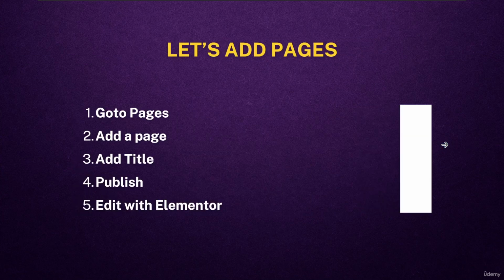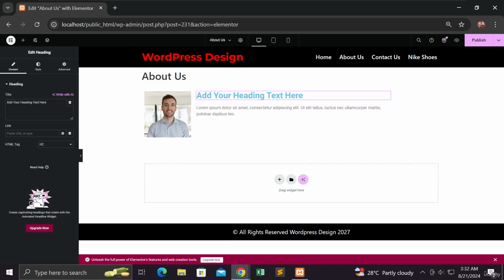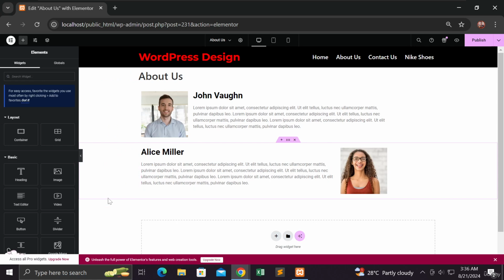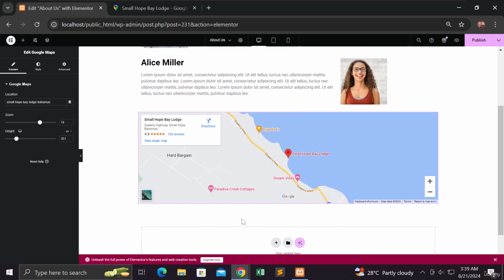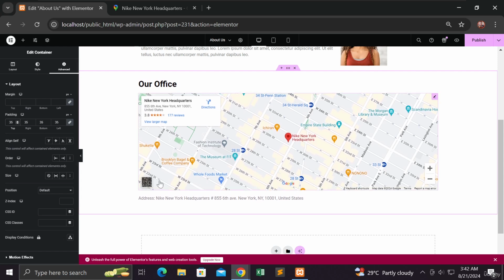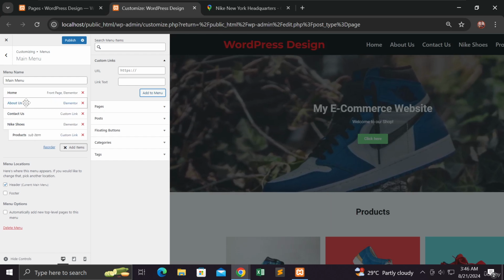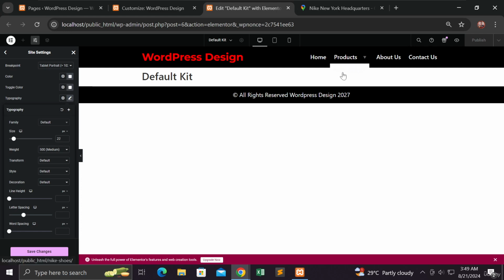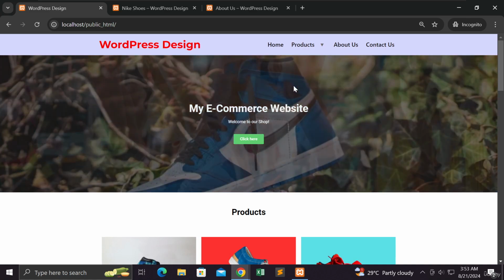WordPress & Elementor 2025: Add a New Page! (Free)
In this video, part 24 of our WordPress & Elementor 2025 series, we'll walk you through the simple process of adding a new page to your WordPress website using the free version of Elementor! Learn how to create essential pages like your About Us, Contact, or Services page without any coding. This tutorial is perfect for beginners who want to build custom websites with WordPress and Elementor in 2025.

We'll cover:
*   Accessing the WordPress dashboard
*   Navigating to the Pages section
*   Creating a new page
*   Giving your page a title
*   Opening the page with Elementor (Free Version)
*   A quick overview of preparing your page for designing with Elementor

This series is designed to help you master WordPress design using the power of the free Elementor page builder.